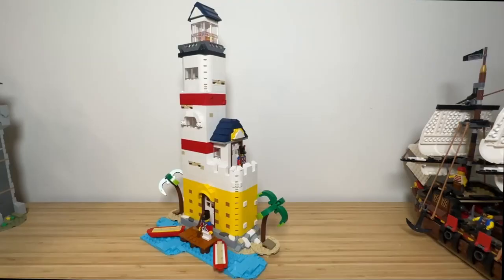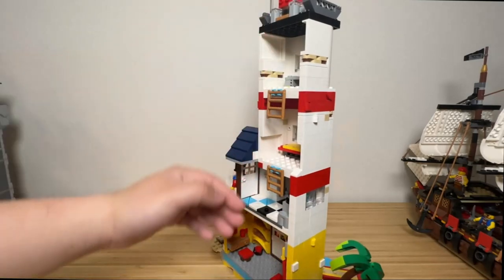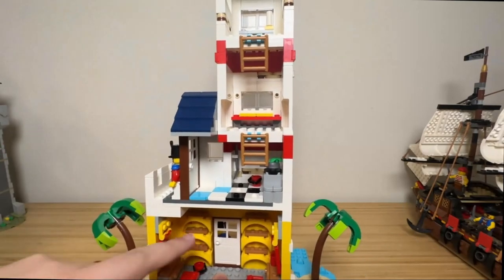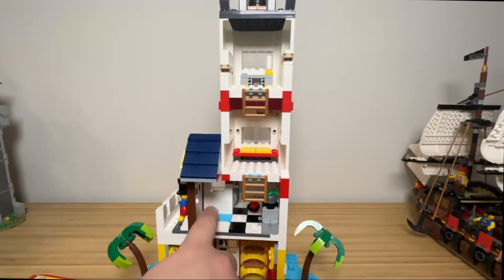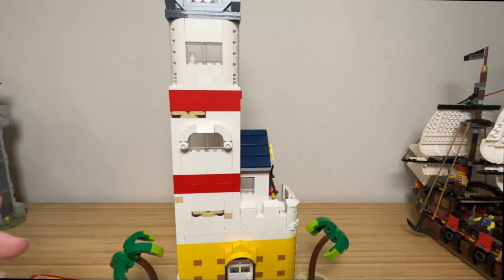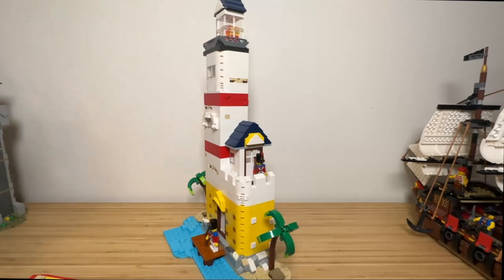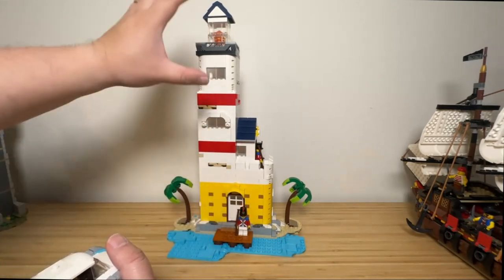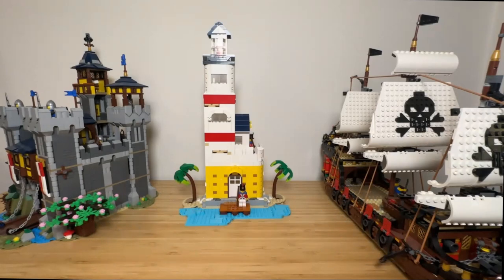LEGO Pirates Sabre Island Eldorado Lighthouse - Alternate Build of 2 x 31138 Beach Camper Van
No extra pieces are required, using 2 sets of 31138. Instructions are available on Rebrickable.

IMPERIAL SOLDIERS ARE NOT INCLUDED IN THE 31138 SET, THEY ARE USED TO SHOW SCALE ONLY.

LEGO’s remake of the 1989 Pirates classic appeals to many nostalgic hearts, the 10320 Eldorado Fortress is a modular build with the classic yellow and white walled buildings.

I decided to create the Eldorado Lighthouse from two sets of the LEGO Creator Beach Camper Van 31138. The lighthouse sits on the hazardous shoals near the entrance of the Eldorado Fortress harbour, on high tide most of the sandbanks are submerged making waterways very dangerous from running aground. The model is 40 cm/15.7 inches tall.

0:00 Introduction
0:44 Lighthouse Run Through
4:53 Car
5:33 Sturdiness
5:46 Comparison with my Grand Castle and Pirate Ship
6:30 Eldorado Lighthouse Build Animation